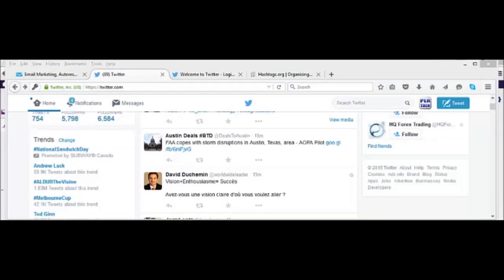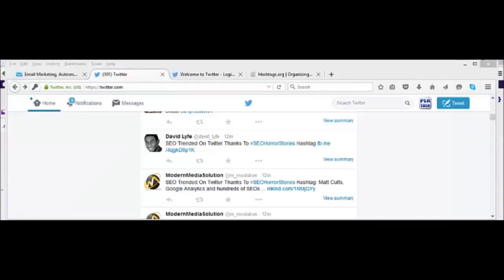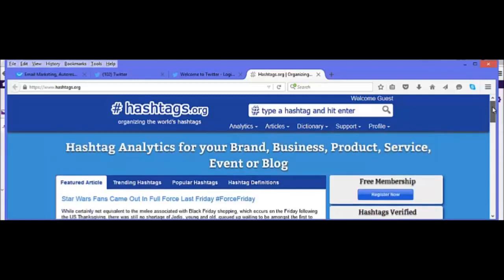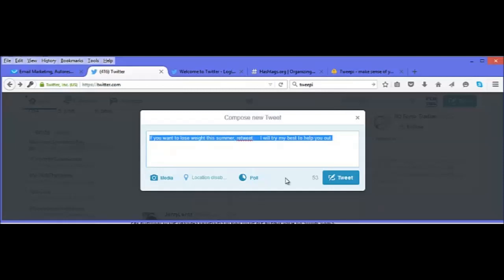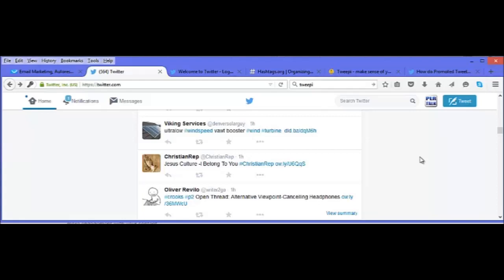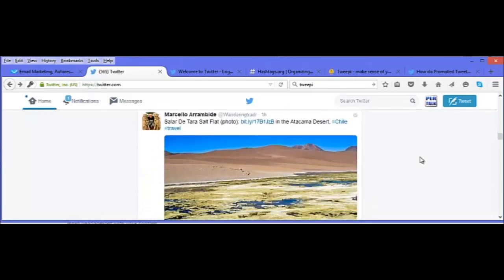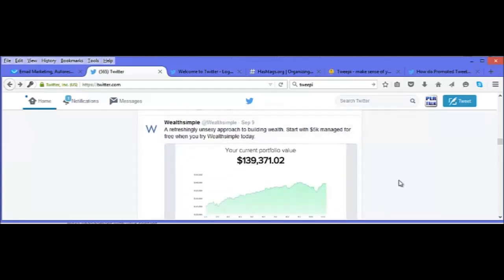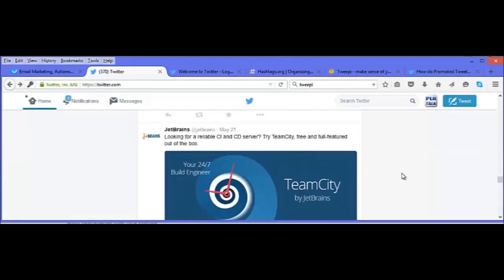How to get boatloads of traffic from Twitter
Little known secrets of using Twitter as a traffic generation machine.

Francis Channel